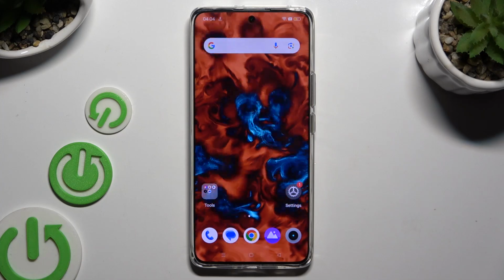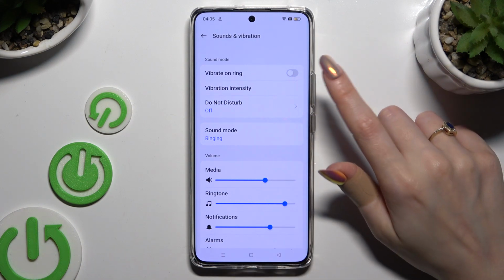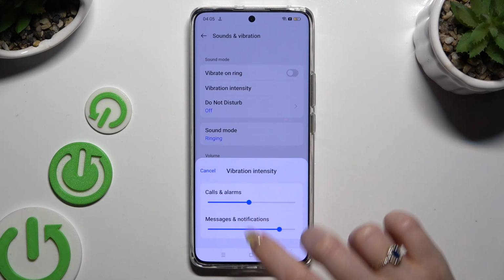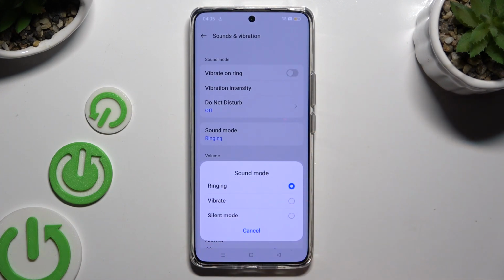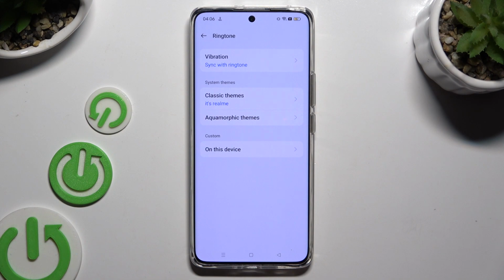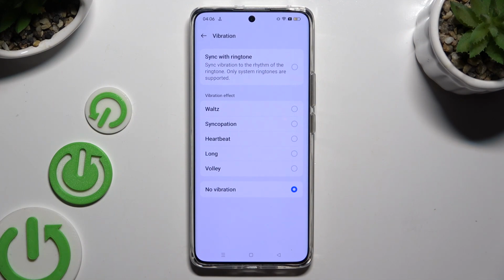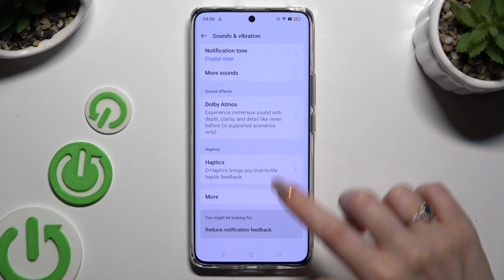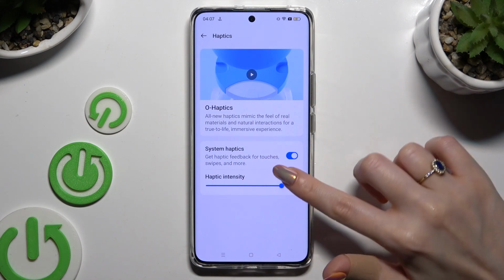How to Enter Vibration Settings on Realme 12 Pro?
Find out more:
Discover how to access vibration settings on your Realme 12 Pro smartphone, allowing you to customize vibration patterns and preferences according to your needs. Vibration settings control various aspects of vibration feedback on the device, including incoming calls, notifications, and touch feedback. This guide will provide step-by-step instructions on how to enter vibration settings on your Realme 12 Pro, enabling you to tailor the vibration experience to your liking.

What are vibration settings, and why are they important on the Realme 12 Pro?
Can you walk through the process of accessing vibration settings on the Realme 12 Pro?
Where can users find the option to customize vibration settings on their Realme 12 Pro smartphone?
What are the different types of vibrations that users can adjust in the settings menu?
How can users customize vibration patterns for incoming calls, notifications, and other events?